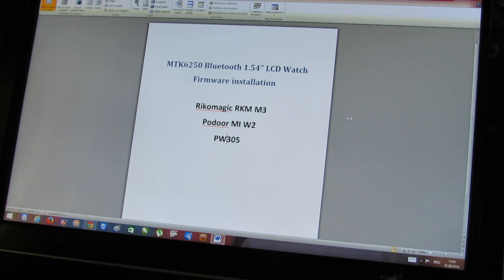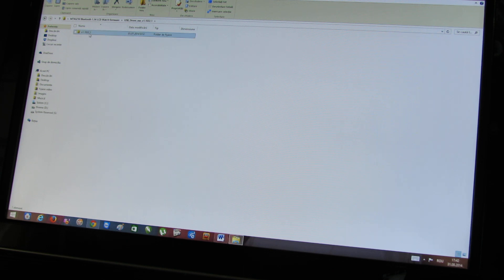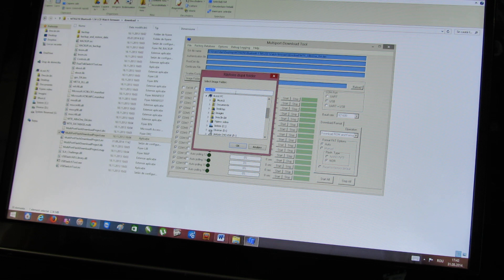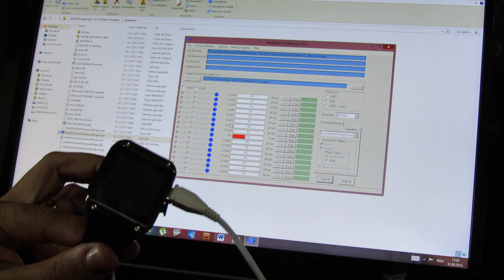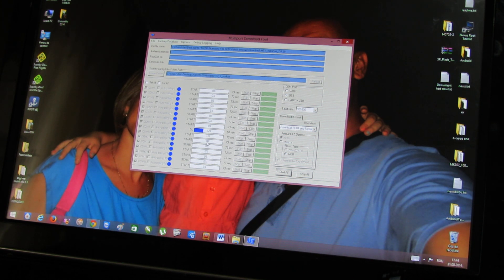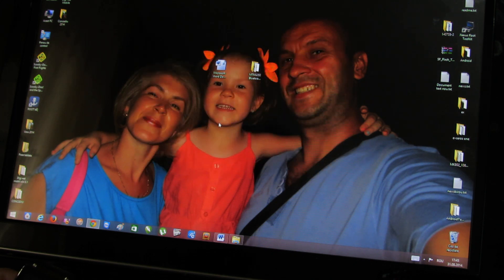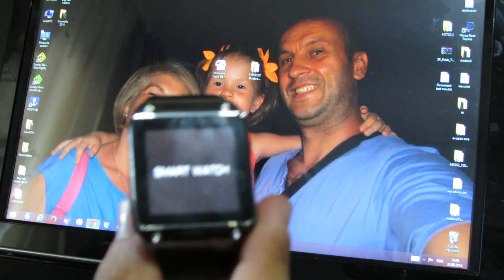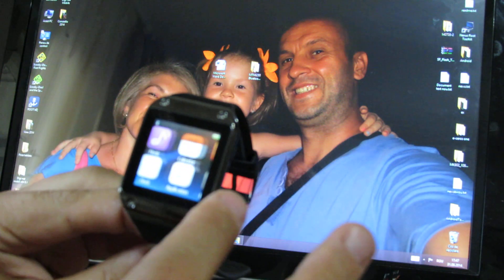MTK6250 Bluetooth 1.54" LCD Watch Firmware installation. How to flash RKM M3, MI W2 or PW305 watches